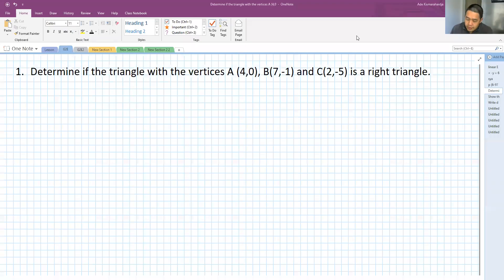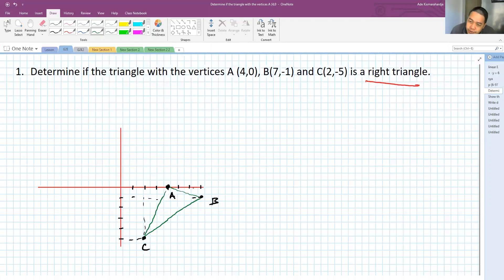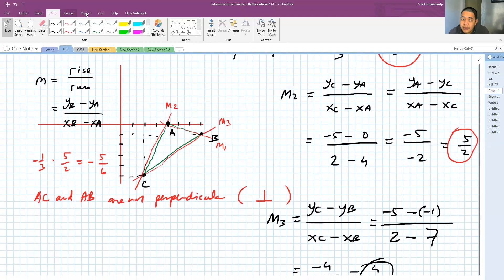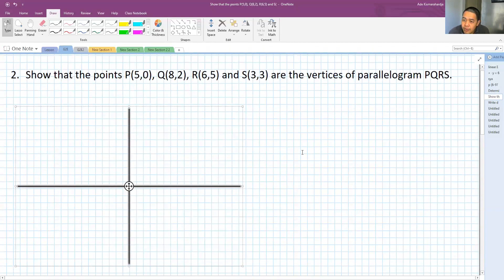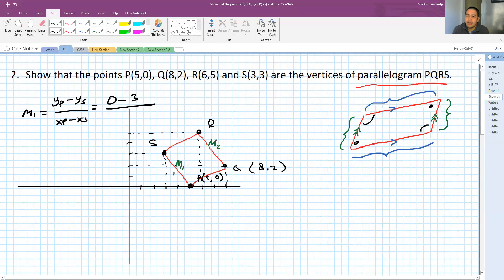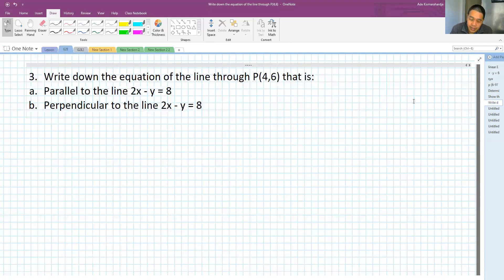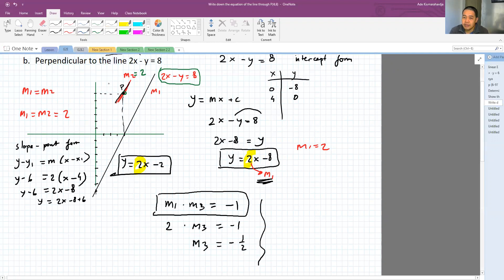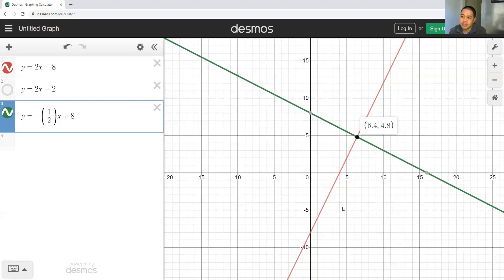3. Solved Problems of Linear Equation